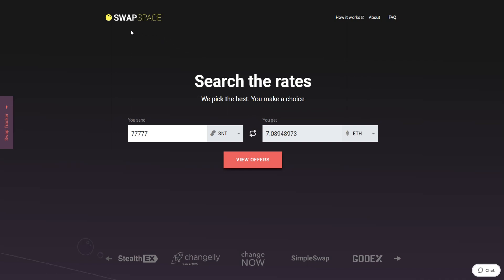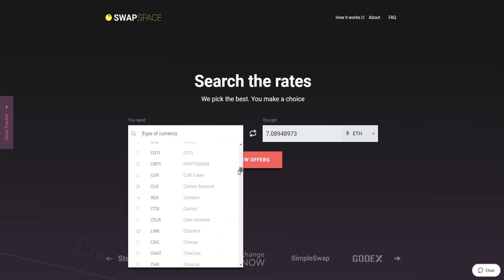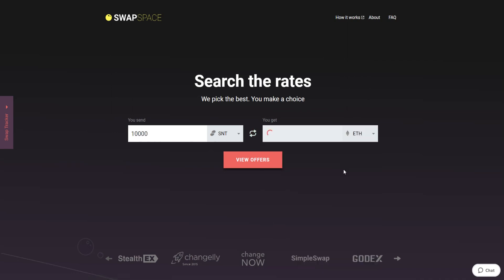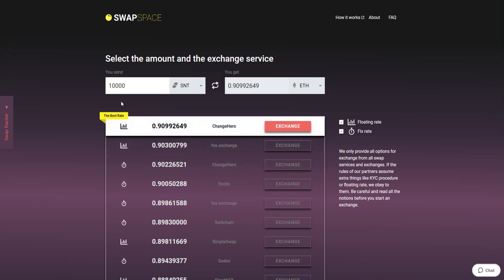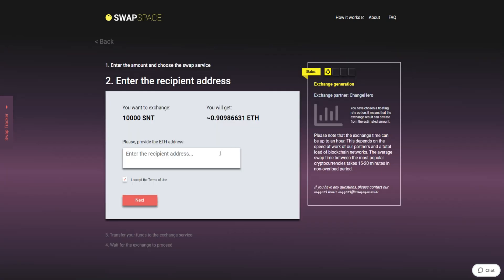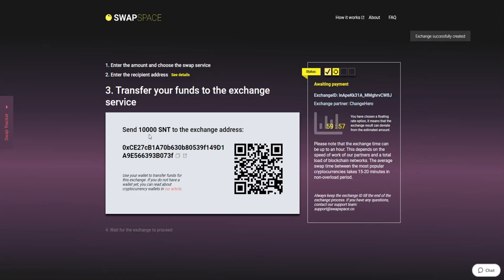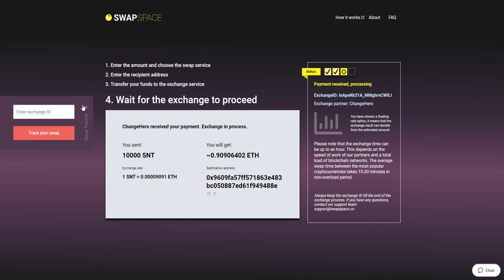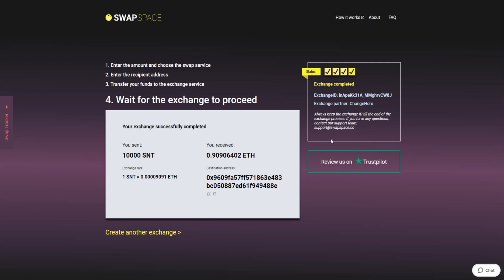How to Exchange Status Cryptocurrency: Ultimate Tutorial for Fast and Secure Exchanges on SwapSpace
In this video tutorial we will show you how to exchange Status to Ethereum in a few simple steps via SwapSpace.co.

Сheck out our video guide on buying SNT for ETH in just a few easy steps!